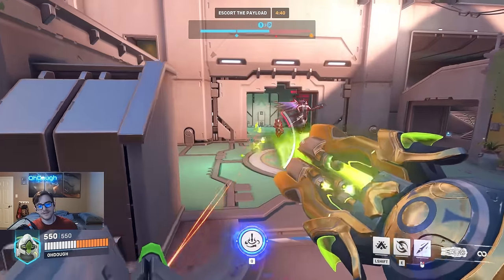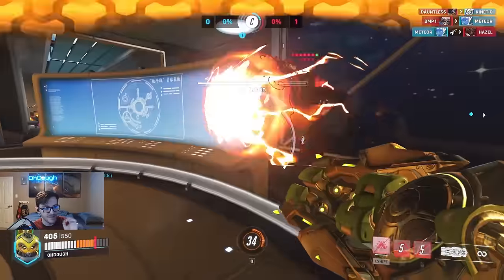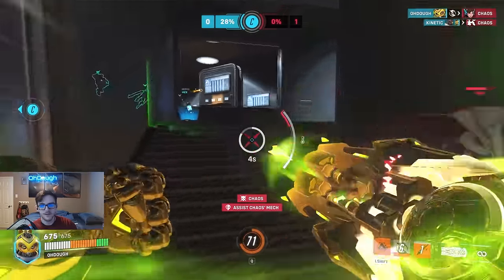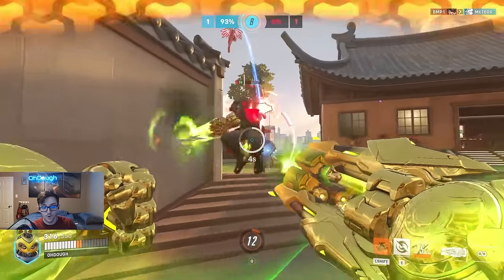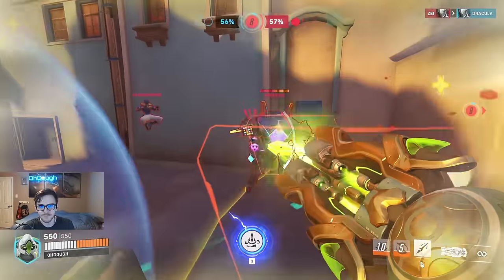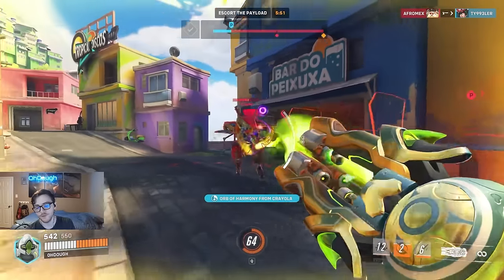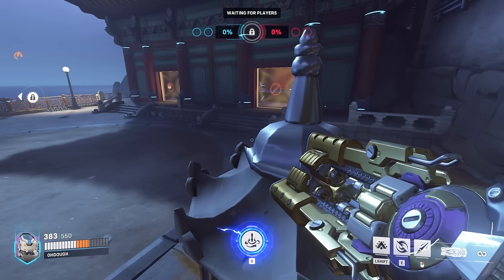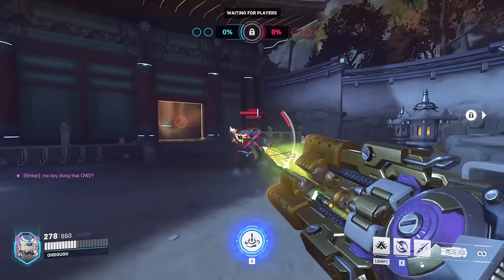Orisa guide from a top500 Orisa main - Overwatch 2